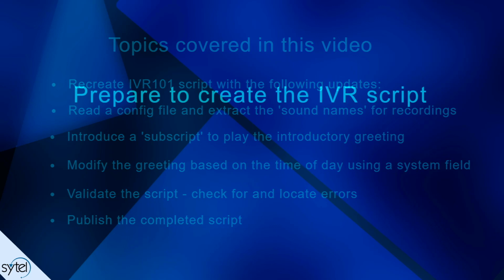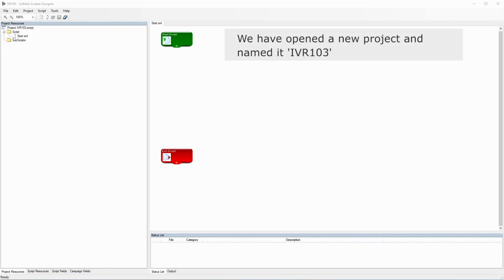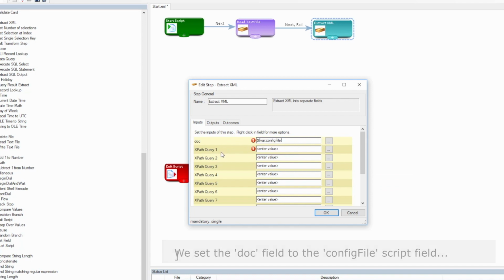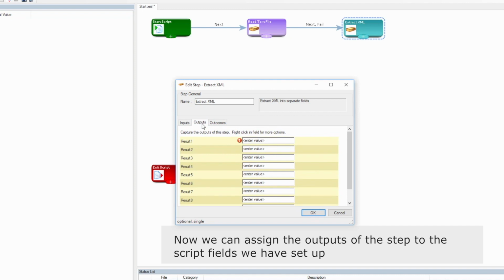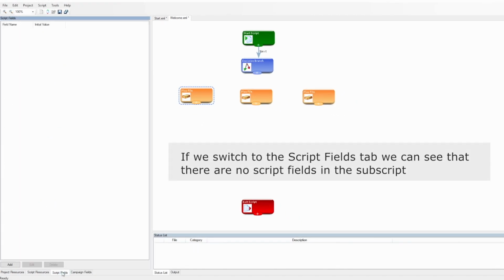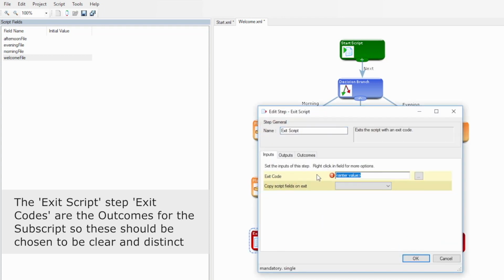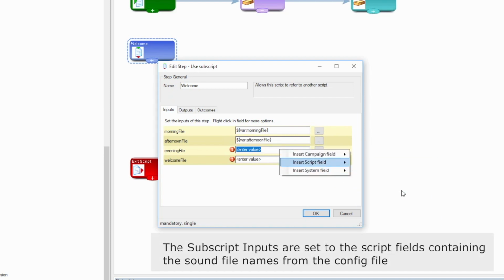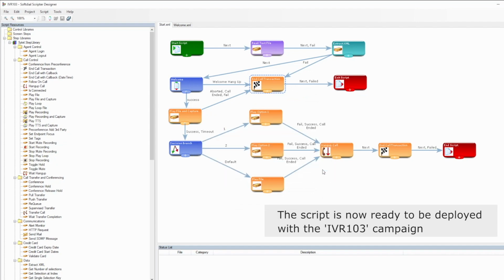Scripter Designer - IVR103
This third video in our IVR script design series using Softdial Scripter Designer reads a config file which contains the references to the sound resources used in the script. It introduces 'Subscripts' which are an excellent way of breaking down complex scripts into manageable and reusable chunks. It also demonstrates use of the 'TimeOfDay' system field in selecting a suitable greeting for the caller.